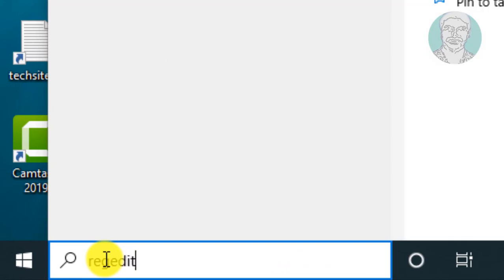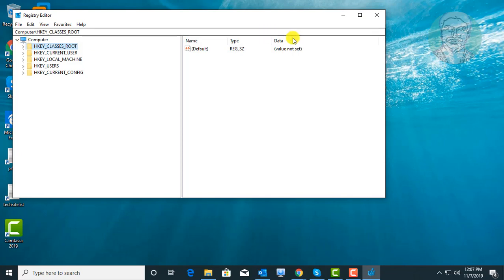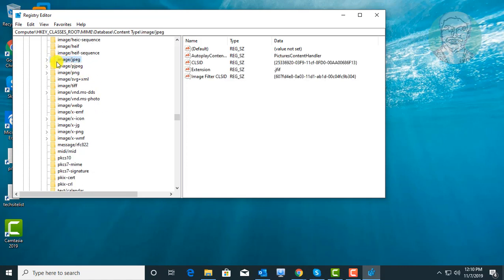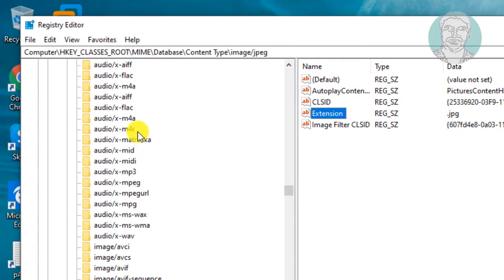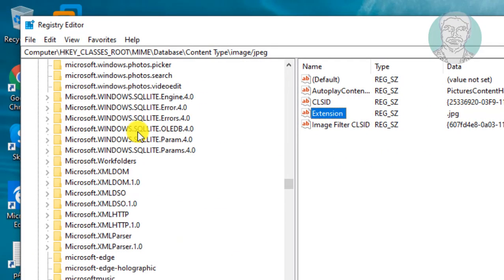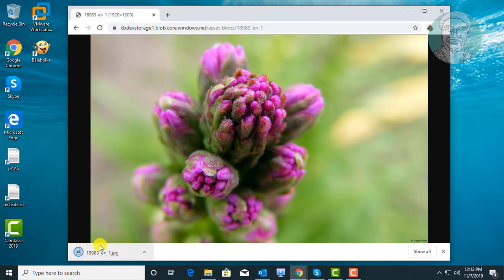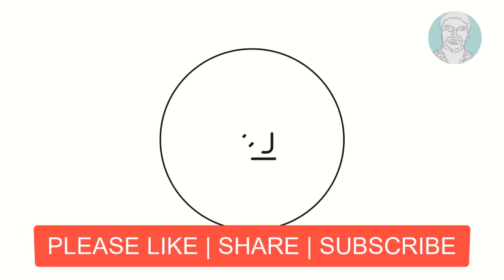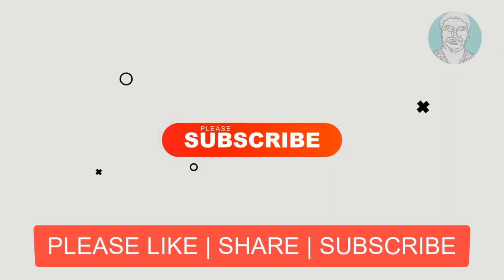[Solved] Files being Saved as JFIF back to JPG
This Tutorial Helps to [Solved] Files being Saved as JFIF back to JPG